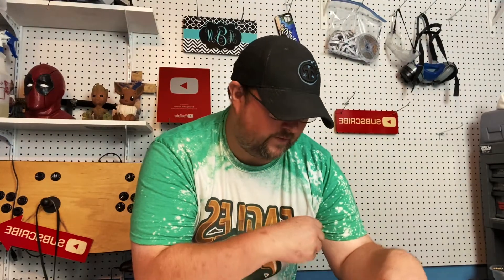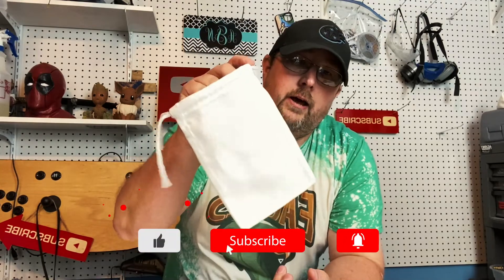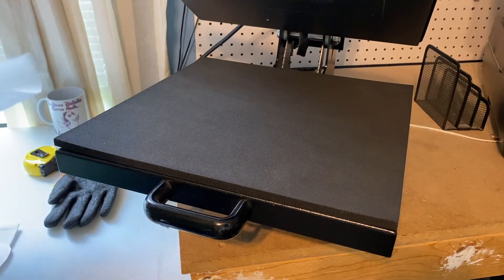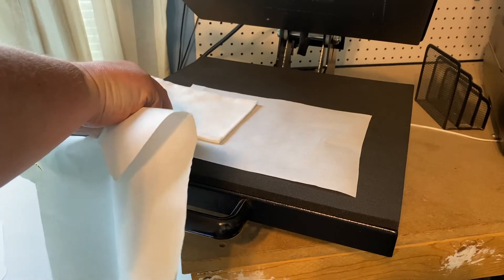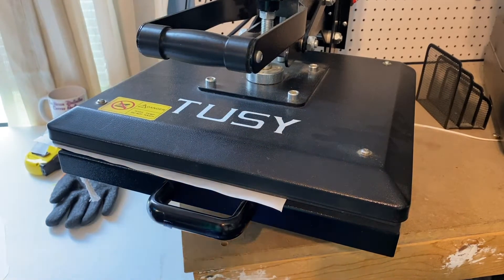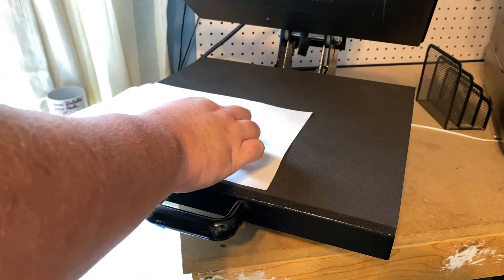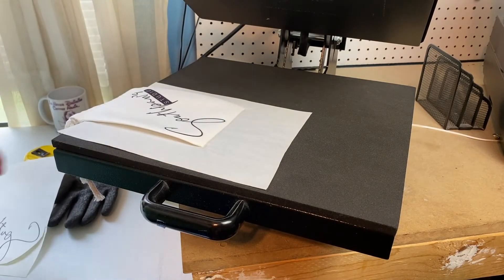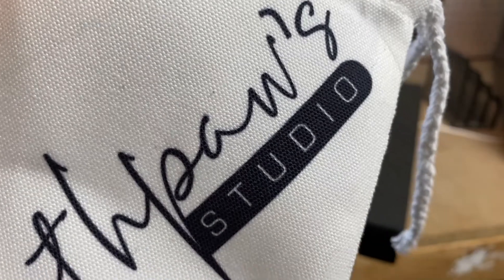Dye Sublimation on a Face Mask Canvas Storage Bag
In this short video, we'll be making dye sublimation face mask canvas storage bag. I ended up making mine into a microphone storage bag for my lapel mics. The product came from HeatTransferWarehouse (link below).

Chapters
00:00 - Intro
00:45 - Prep & Press

Print and Press Settings:
- Presentation Matte Paper settings
- Medium Pressure
- 375 Degrees Fahrenheit
- 70 seconds

- Epson WF-7720 printer
- Tusy 15" x 15" heat press
- Heat Resistance Gloves
- Tape Dispenser
- Butcher Paper